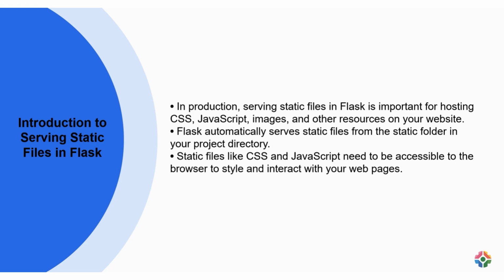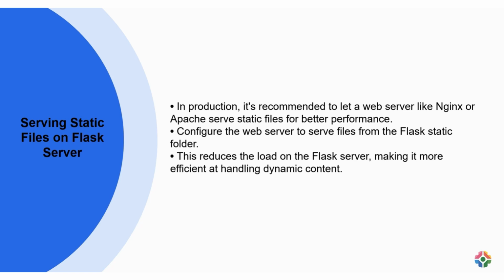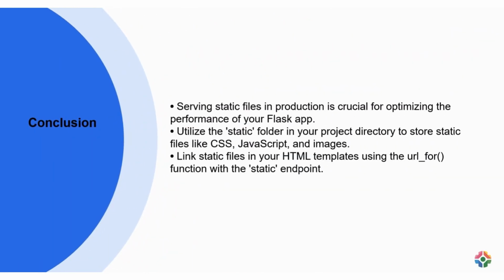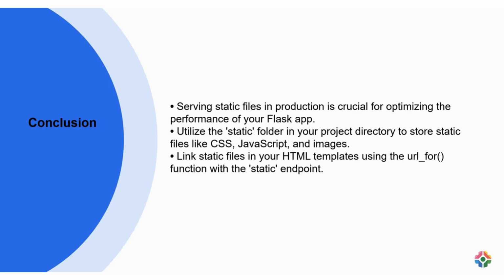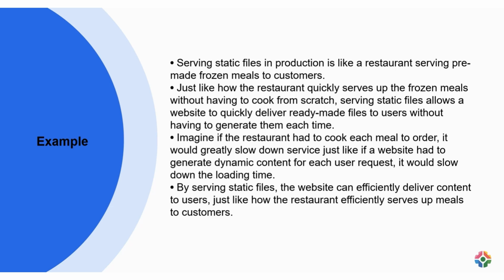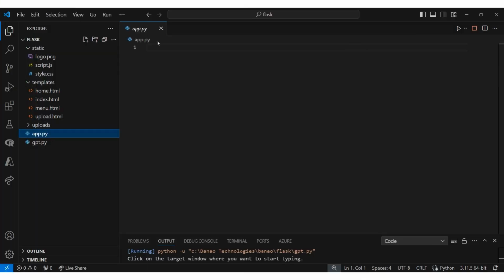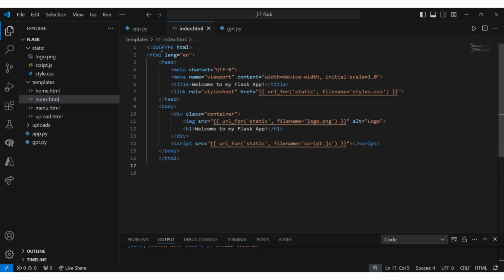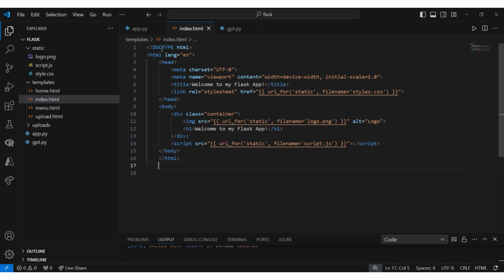Lecture 25: Serving Static Files for Production: Optimizing Assets for Deployment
In this tutorial, you will learn how to serve static files in Flask, an essential part of web development for delivering resources like CSS, JavaScript, images, and other assets that enhance the functionality and design of your web application. Serving static files properly ensures that your web pages are styled and interactive, providing a better user experience.
Topics Covered
 Introduction to Serving Static Files in Flask: Understand the importance of static files and how Flask handles them by default.
 Setting up Static Files in Flask: Learn how to organize and store static files in a 'static' folder and link them to your HTML templates using Flask’s url_for() function.
 Serving Static Files on Flask Server: Discover best practices for serving static files in production using a web server like Nginx or Apache for better performance.
 Real-World Example: Explore an example of how to link a CSS file in your Flask application’s HTML template.
Personalized Learning
 This tutorial is suitable for developers looking to optimize their Flask apps by efficiently serving static files, ensuring a smooth user experience with fast loading times.
Certification
 Complete this tutorial to earn a certificate demonstrating your expertise in serving static files in Flask.